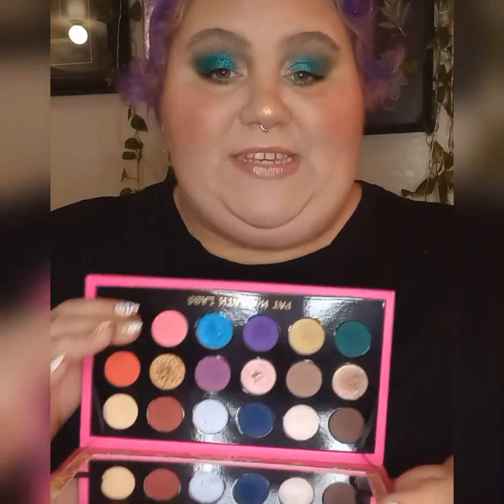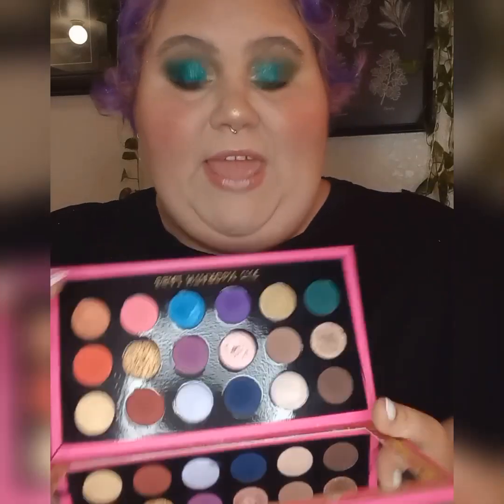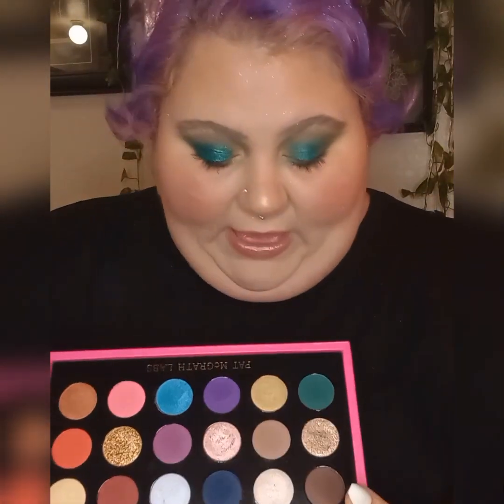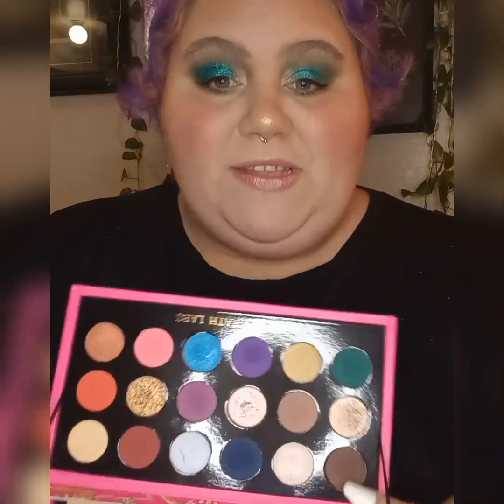Palette Roundup | end of November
hey guys!
here's my palette Roundup and ranking for the last two weeks as we're back to regular scheduled videos. have you used these palettes?

(intro)
Musician: Not The King
(outro)

What I'm Wearing:
Primer: complex culture anti pollution blurring
Foundation: nyx born to glow shade porcelain
Concealer: nyx bare with me shade vanilla
Setting Powder: elf hd soft luminance and pur 4in1 shade light
Setting Spray: morphe x Madison beer luminous lock down
Eyebrows: uoma by Sharon c one and done brow styler shade 2
Eyeshadow: ace beaute tropical vibes palette and ColourPop super shock shade Gin Rickey
Bronzer: nyx wonderstick shade universal light and profusion x mean girls face palette
Blush: nudestix shade bohemian rose and profusion x mean girls face palette
Highlight: nyx wonderstick shade universal light and profusion x mean girls face palette
Lips: nyx fate the winx saga gloss shade terra winx